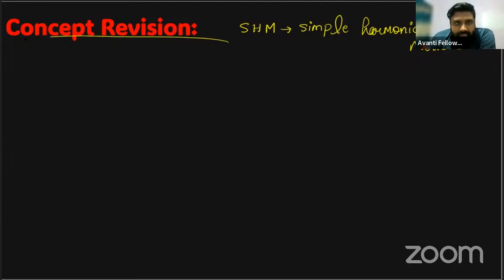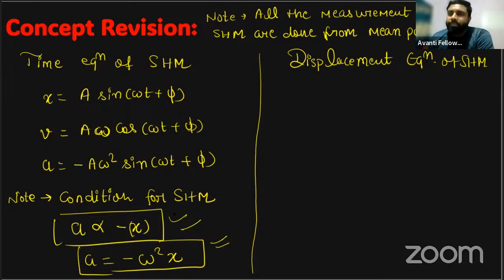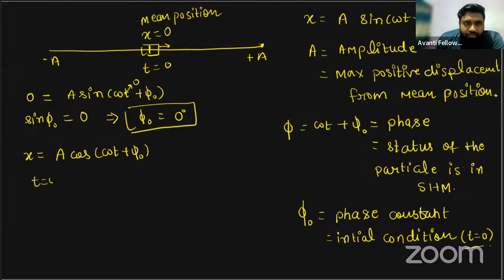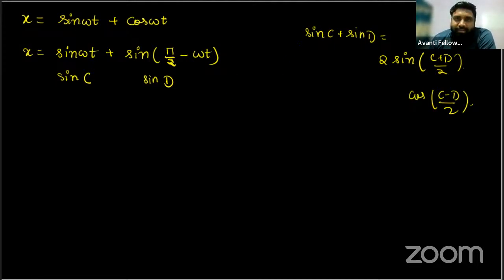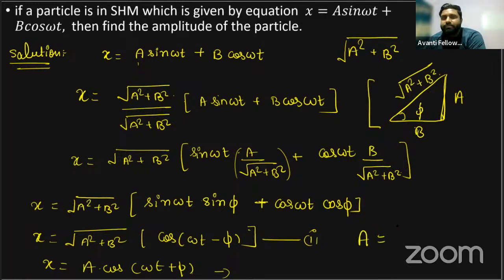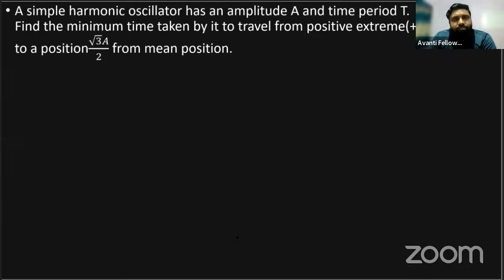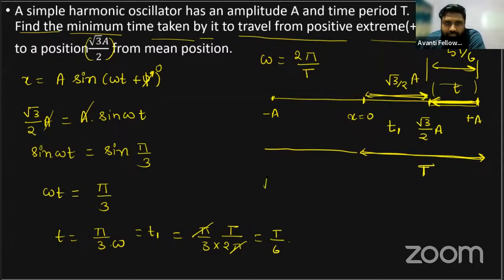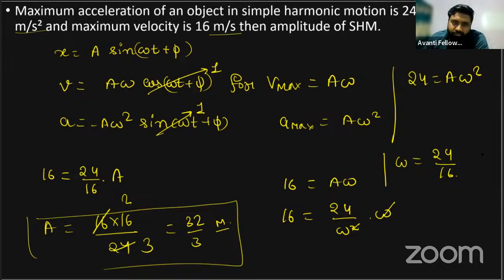SIMPLE HARMONIC MOTION(Question Discussion part -1)